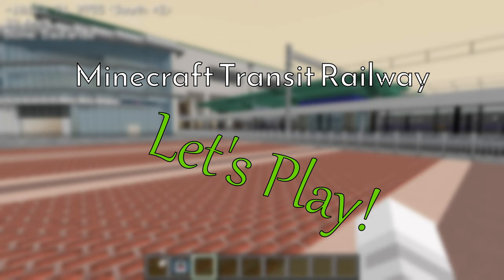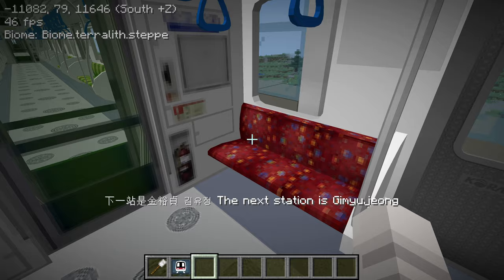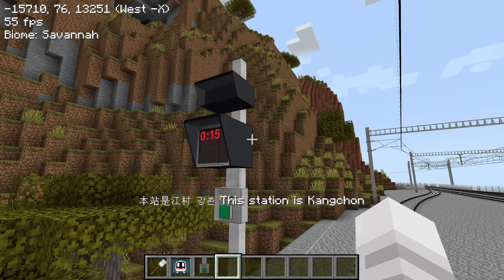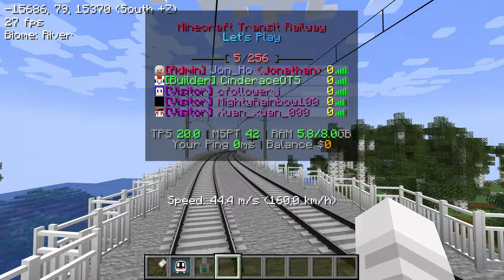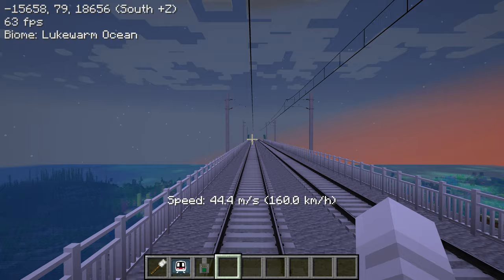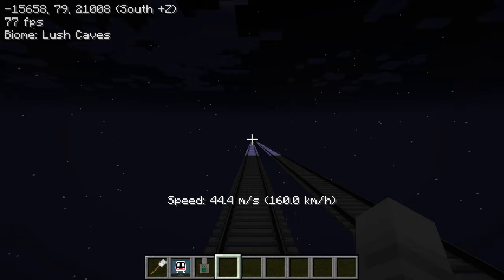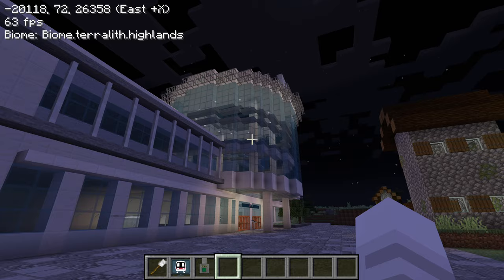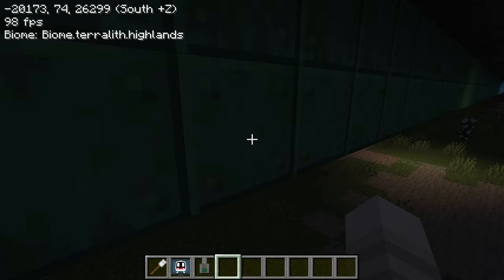Korean Trains? Korail in Minecraft - Minecraft Transit Railway Let's Play S3E22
In the twenty second episode of Season 3 of the Minecraft Transit Railway Let's Play series, we visit the Gyeongchun Line and the Gyeongchun Express.